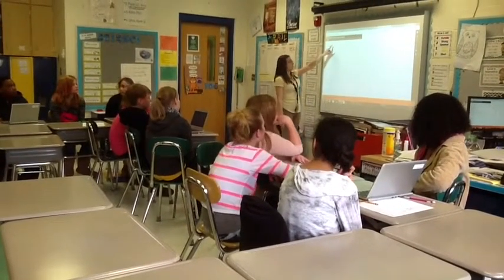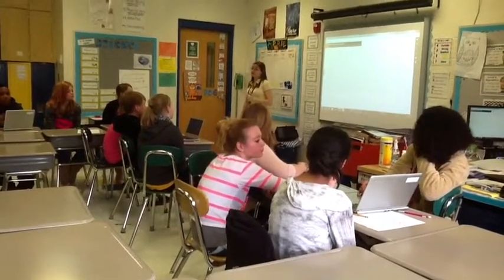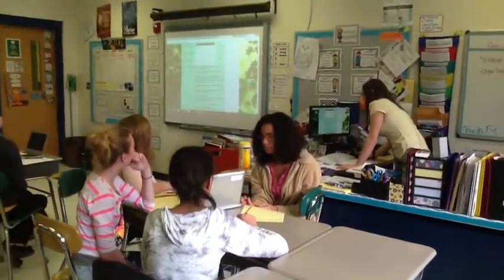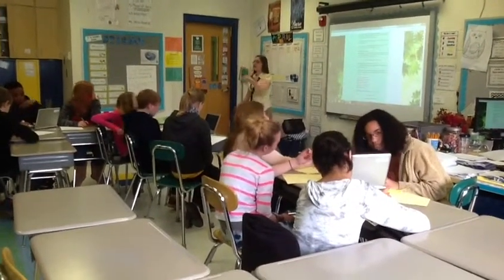Organ Trail Part 1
EDTL 6910 Final